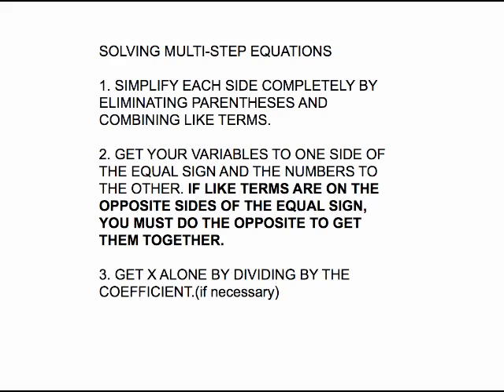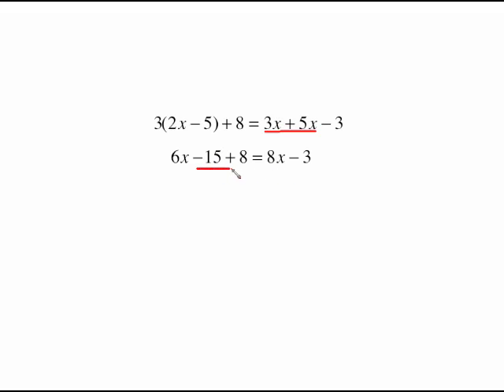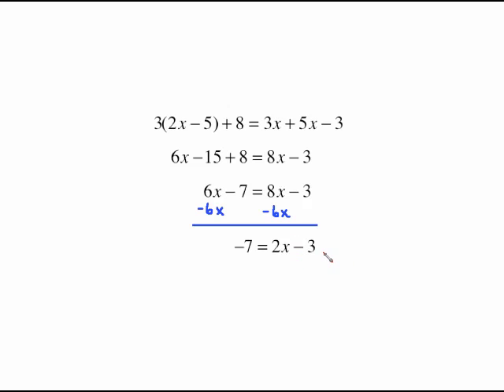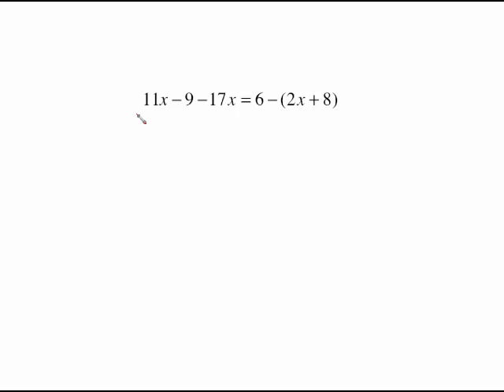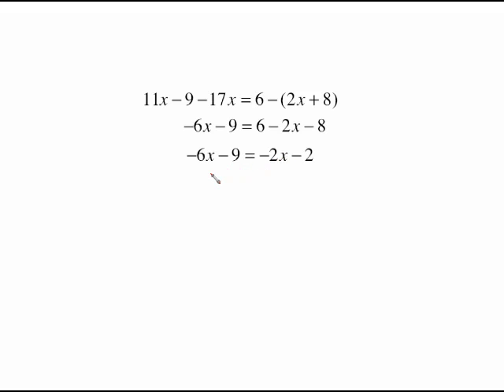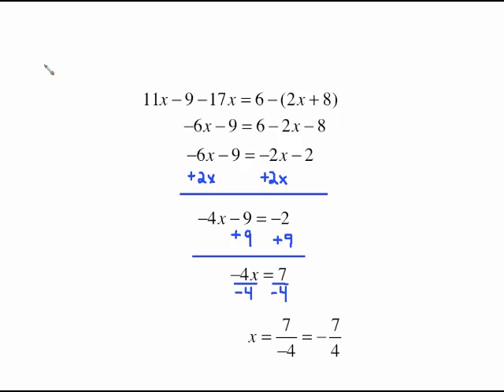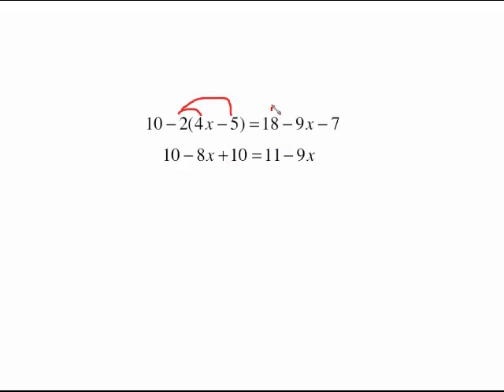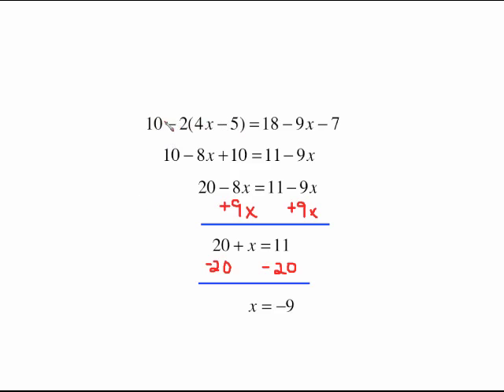MAT 0024 Solving multi - step equations.mp4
Solving multi - step equations.mp4